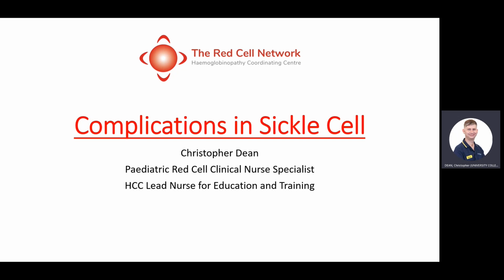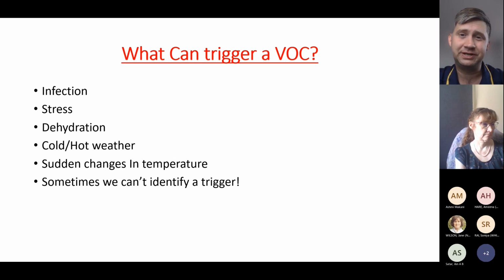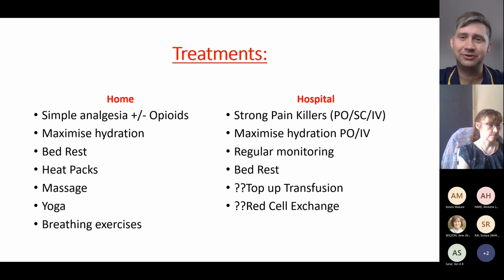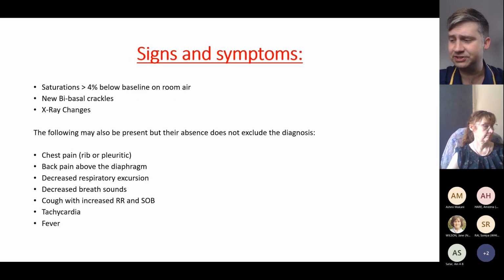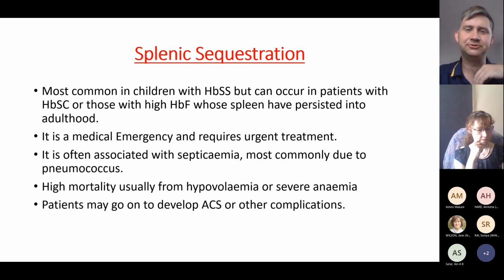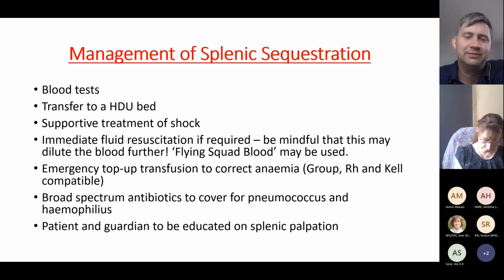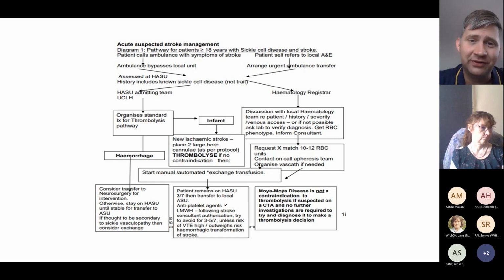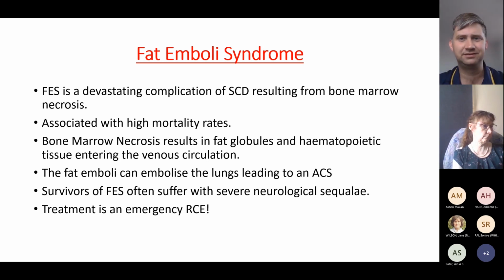TRCN SCD Teaching Programme Week 2 - Complications in Sickle Cell Disease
Week 3 of TRCN Teaching Programme covers treatment options in sickle cell disease, you can view this session